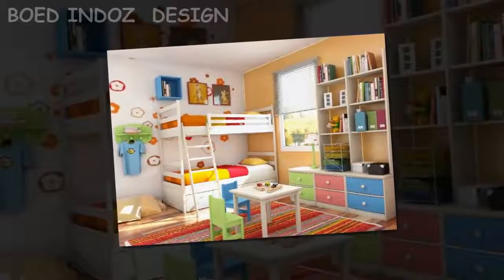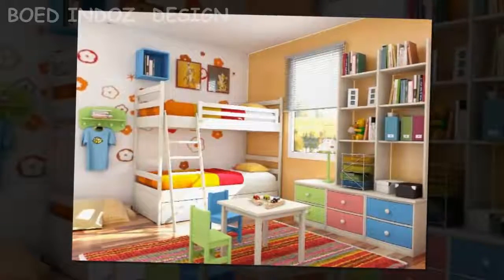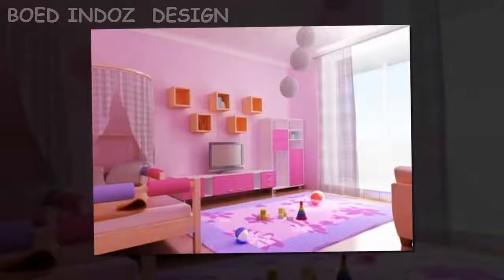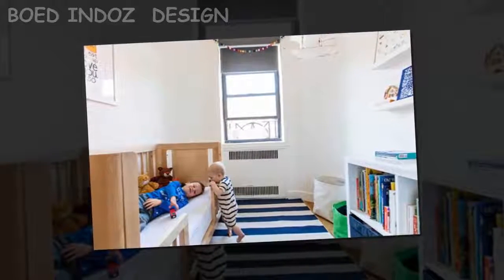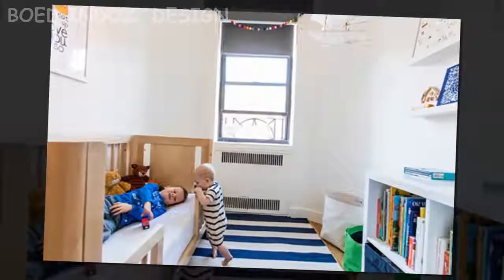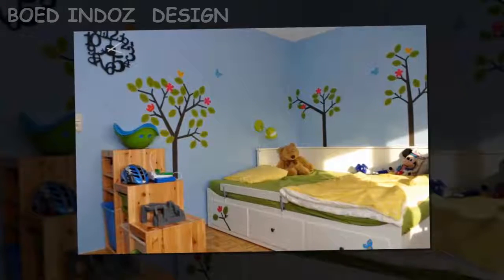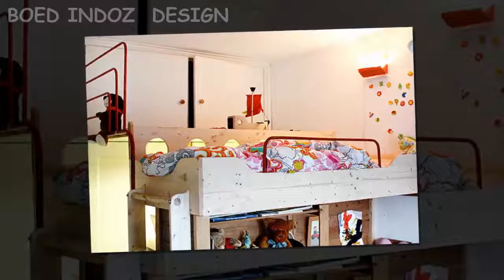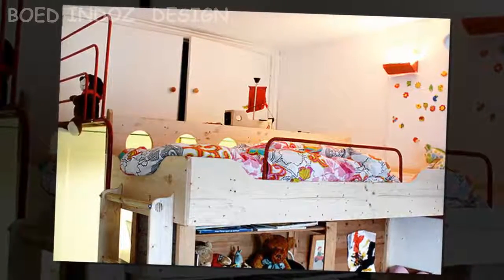The Interior Planning Your Kids Room